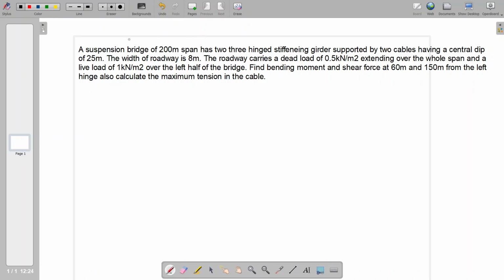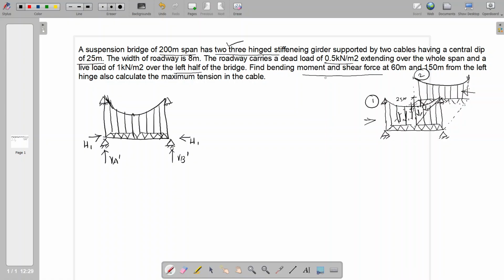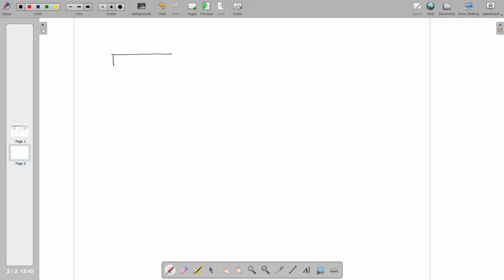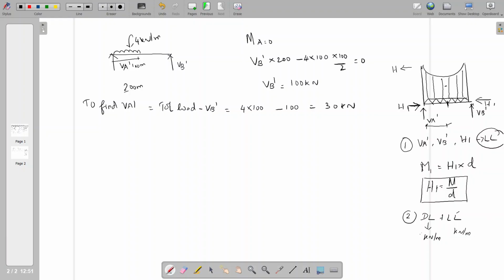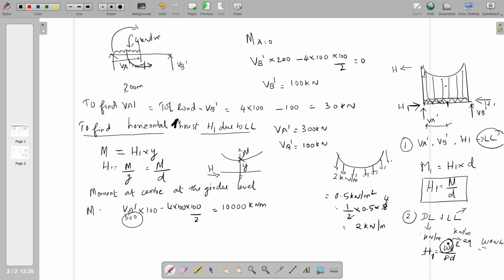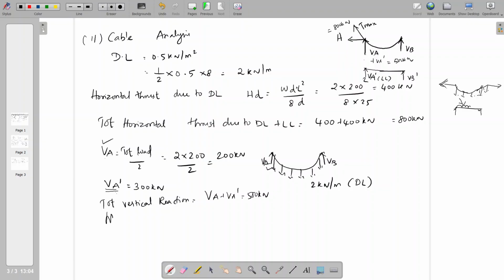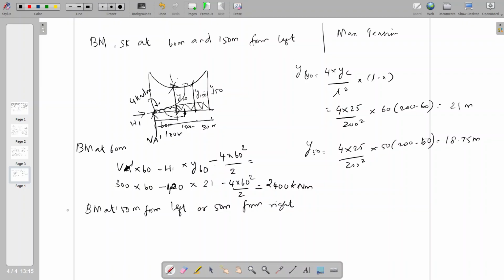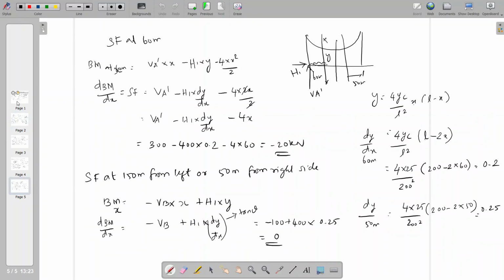Analysis of Stiffening girder cable bridge with partial live load and dead load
Structural analysis of three hinged stiffening girder cable bridge subjected to partial live load and dead load